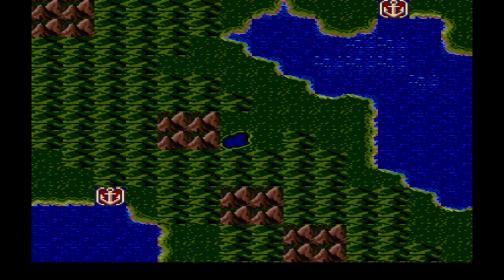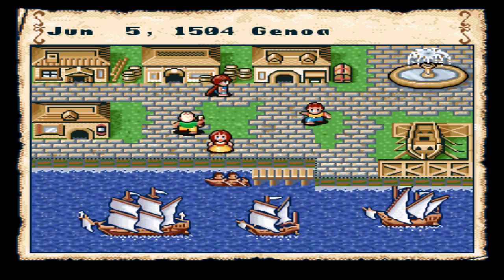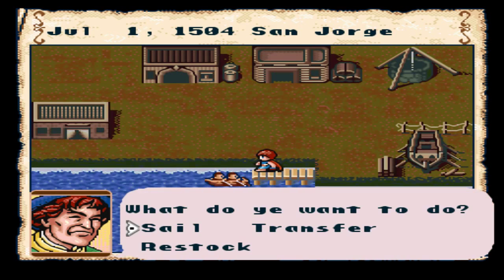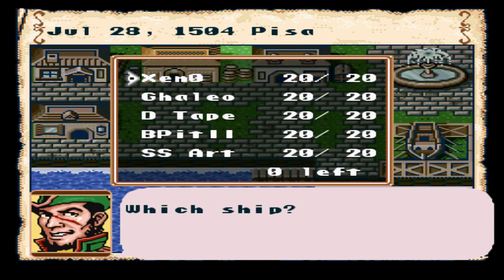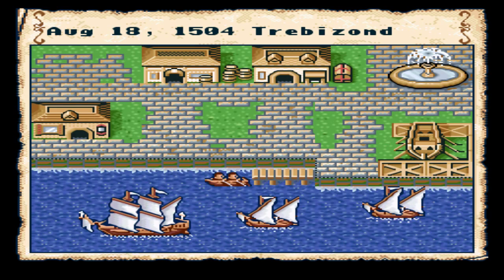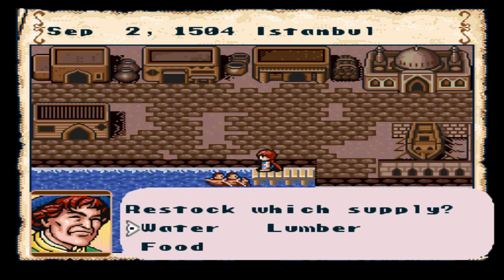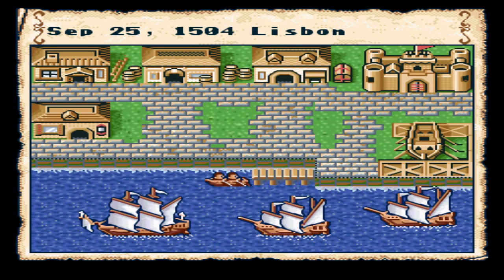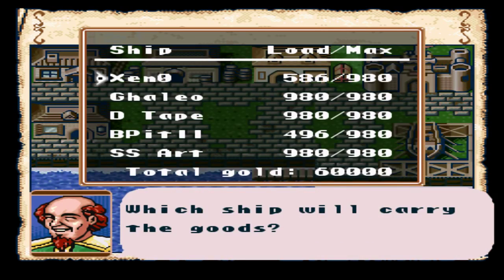9. Let's Play Uncharted Waters - A great deal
With the best of luck a merchant wants to pay us good money for our Ivory, unfortunately we have to sail back across Africa, but we do get paid well for our time, and more importantly it gets auto deposited at the castle, win win!